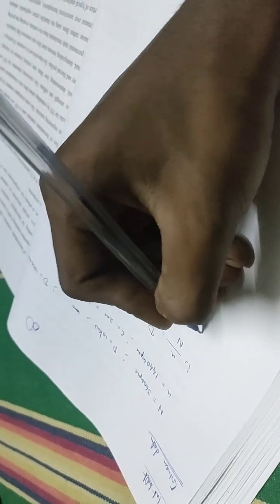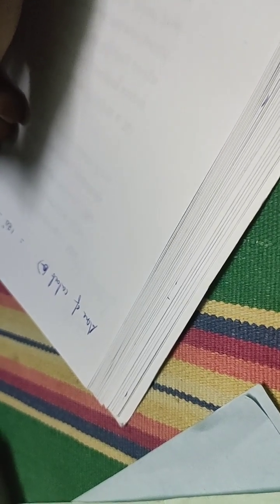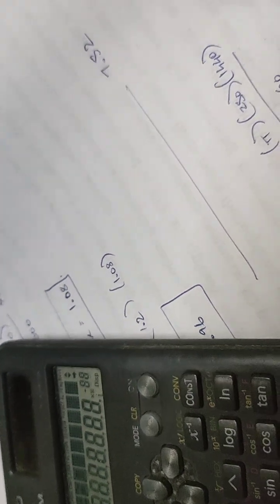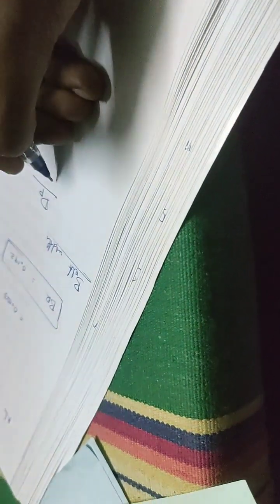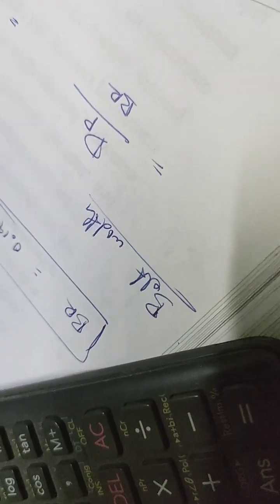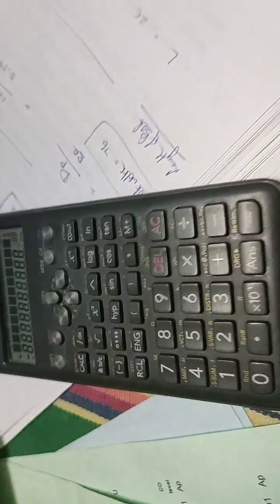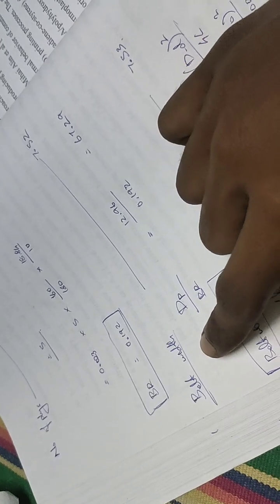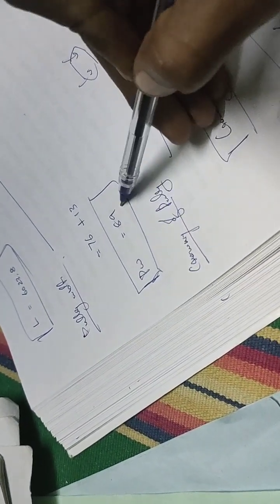dts flat belt sum01